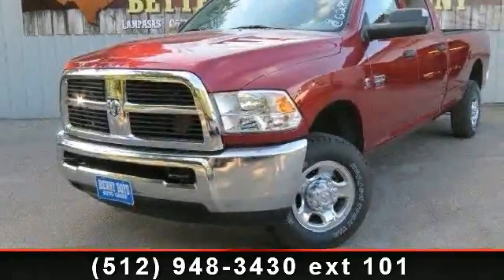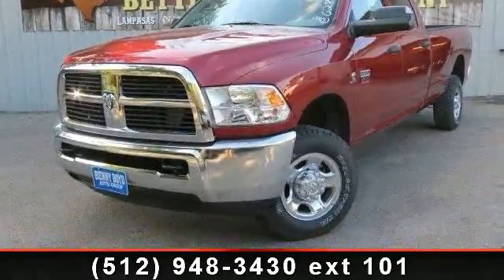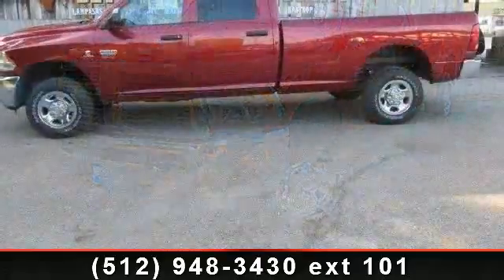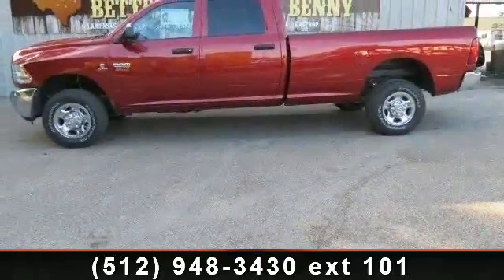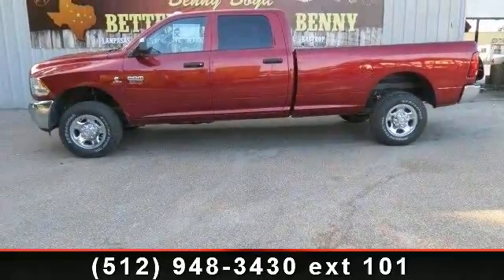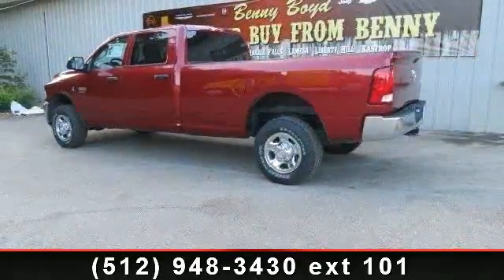2012 Ram 2500 - Benny Boyd CDJ - Lampasas, TX 76550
Step in to the 2012 Ram 2500 St. This may be the set of wheels you've been looking for. This vehicle comes with a reliable 6 cylinder engine, connected to a smooth shifting automatic transmission. Enjoy these notable features: Stability Control, Intermittent Wipers, Passenger Air Bag Sensor, Vinyl Seats, Steel Wheels, Automatic Headlights, Child Safety Locks, and Rear Bench Seat. This vehicle shows low mileage and has a smooth ride. Let us put you in the drivers seat today.